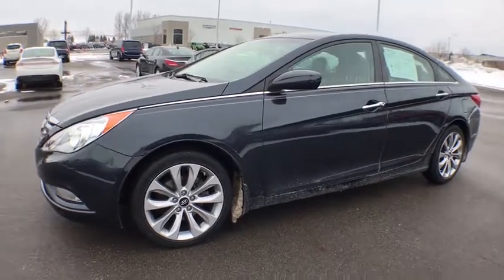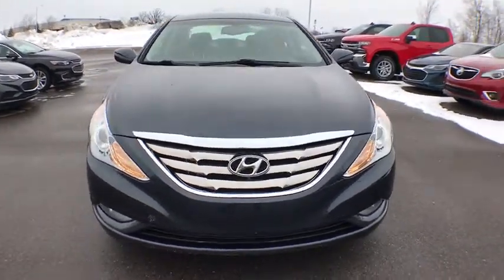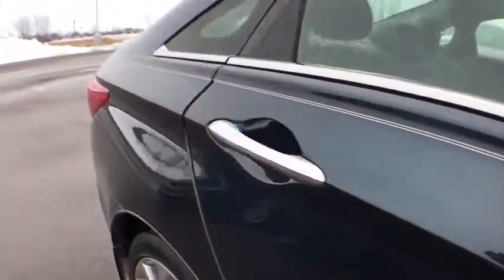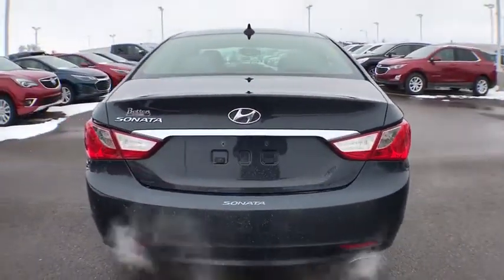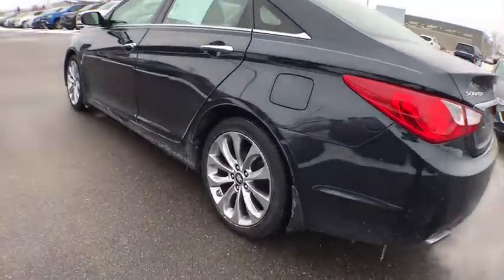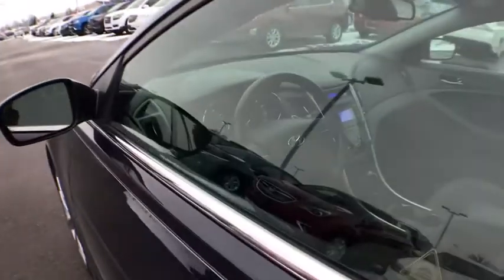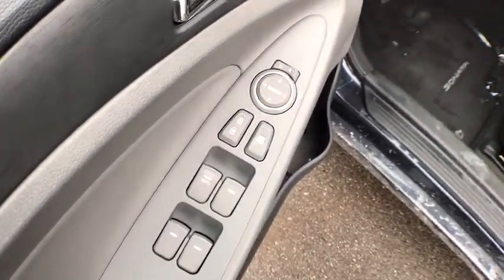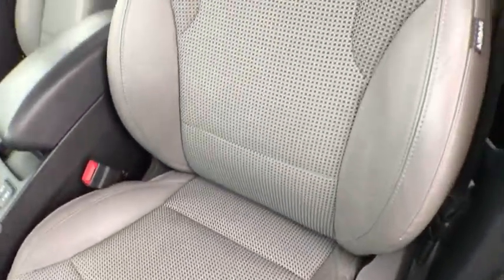2013 Hyundai Sonata Coopersville, Muskegon, Grand Rapids, Grand Haven, Hudsonville, MI C19070A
Pacific Blue Pearl Mica U 2013 Hyundai Sonata available in Coopersville, Michigan at Betten Baker Chevy Buick. Servicing the Muskegon, Grand Rapids, Grand Haven, Hudsonville, MI area.

Pacific Blue 2013 Hyundai Sonata SE FWD 6-Speed Automatic with Shiftronic 2.4L 4-Cylinder DGI 200 hp LOCAL trade in!, 2.4L 4-Cylinder DGI 200 hp, gray Cloth, 18 x 7.5J Hyper Silver Aluminum Alloy Wheels.brbrRecent Arrival! Odometer is 45240 miles below market average! 24/35 City/Highway MPGbrbrAwards:br  * 2013 KBB.com 5-Year Cost to Own Awards